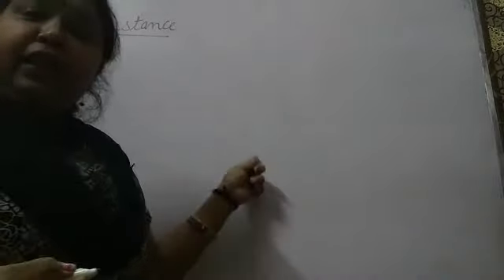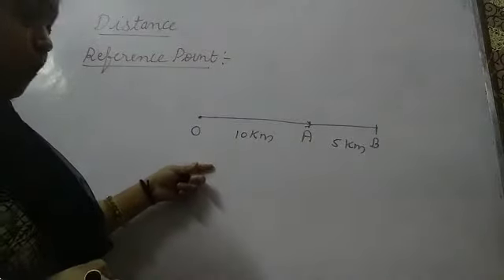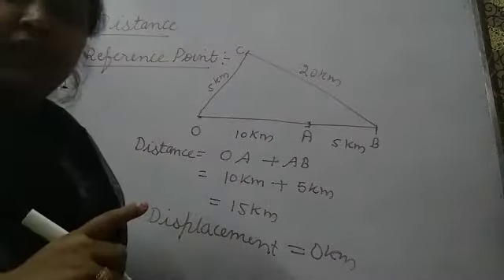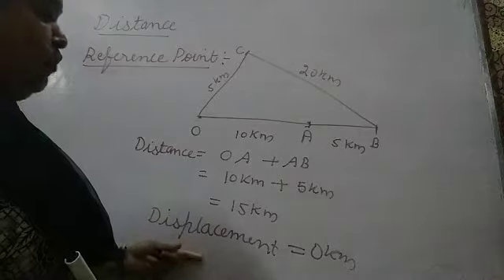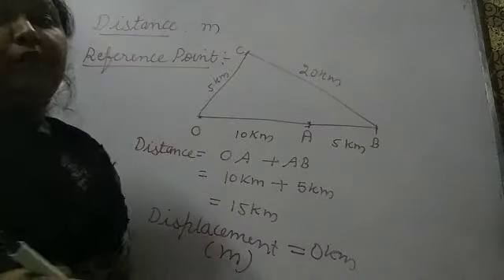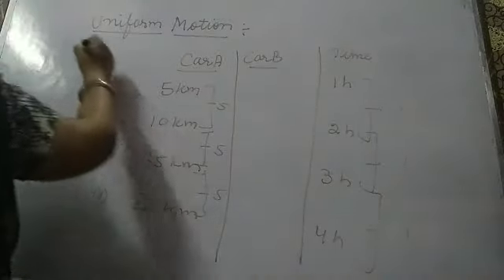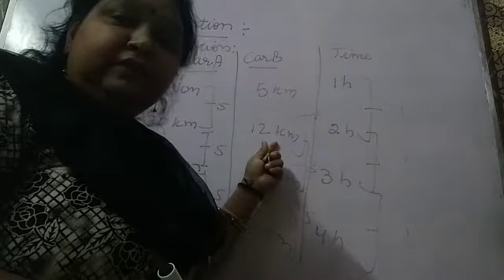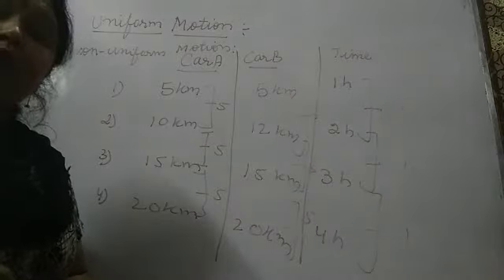Class IX distance & displacement